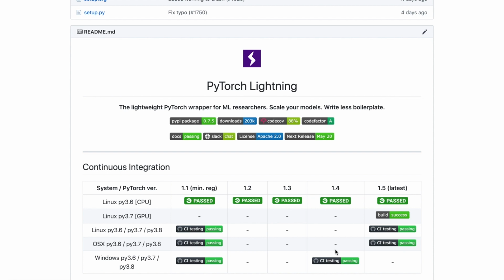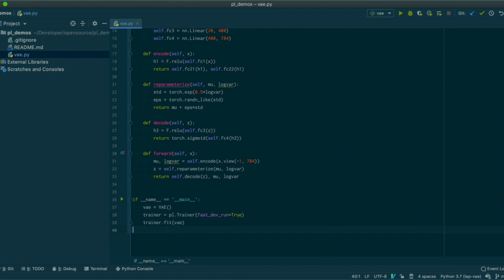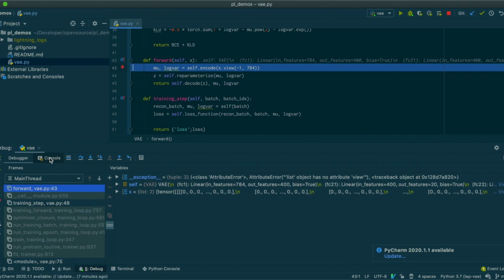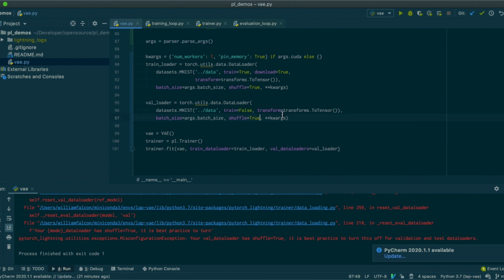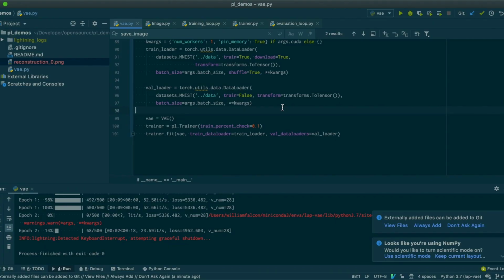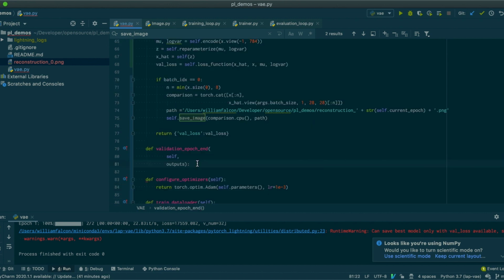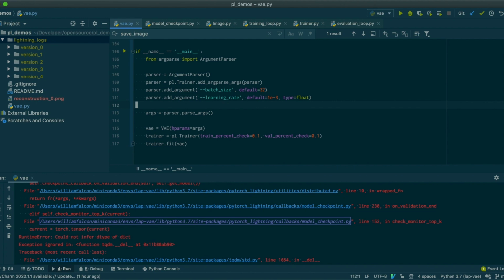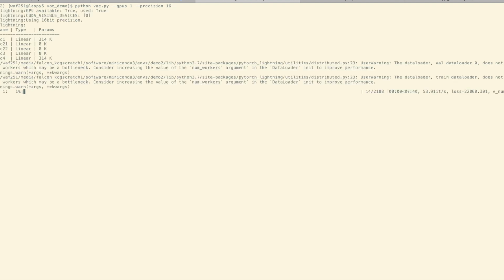Converting from PyTorch to PyTorch Lightning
In this video, William Falcon refactors a PyTorch VAE into PyTorch Lightning. As it's obvious in the video, this was an honest attempt at refactoring a new repository without having prior knowledge of it. Despite this, the full conversion took under 45 minutes.

This video is meant to show all the details and issues you might run into while converting a model.

00:00  - Intro
00:55  - Why you need Pytorch lightning (even though PyTorch is already simple)
01:51  - Advantages of 16-bit precision
02:27  - Tour of the PyTorch Lightning repo
03:28  - Finding the "magic" (ie: the training loop core code)
07:47  - training_step
10:34  - train_dataloader
12:09  - configure_optimizers
12:54  - training_step vs forward
14:44  - validation_step
23:55  - dataloaders passed into .fit() vs inside LightningModule
26:38  - how to structure forward
29:26  - validation_epoch_end
30:52  - Using tensorboard (or any other logger)
33:59  - automatic model checkpointing
34:44  - how to add all Trainer args to Argparse automatically
35:56  - single-GPU training
38:22  - multi-GPU training
39:32  - 16-bit precision training
40:41  - summary